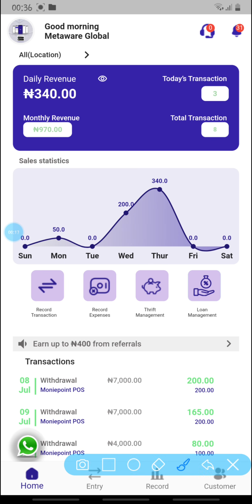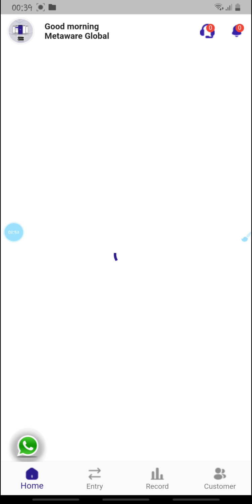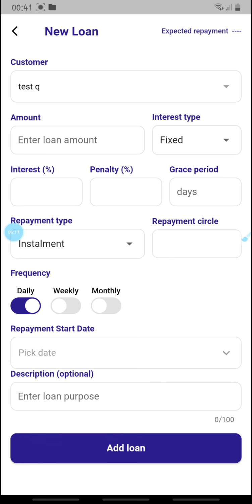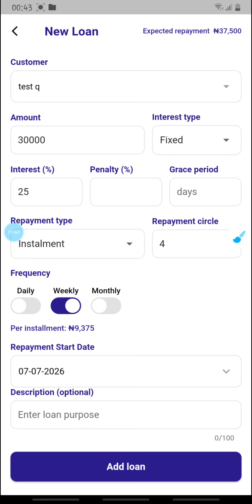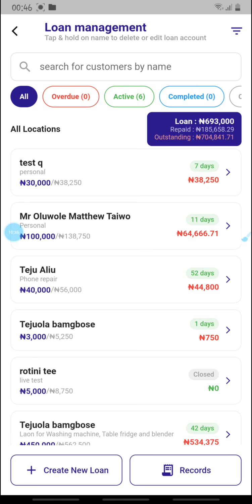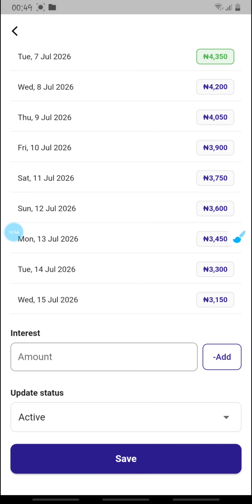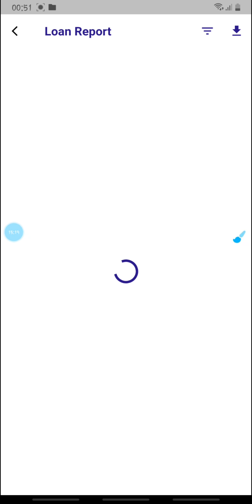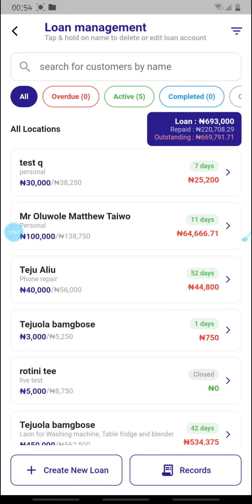Easybalance | Loan Management Guide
LOAN MANAGEMENT VIDEO GUIDE -

Still using paper records, WhatsApp chats, or Excel to manage your lending business?
Every missed repayment, misplaced record, or calculation error can cost you money.
It's time to manage your loans professionally with EasyBalance Loan Management — the complete digital solution built for Lenders, Savings & Loan Businesses, and Cooperatives.

💼 With EasyBalance, You Can:

✅ Create multiple loan products with flexible interest and repayment plans
✅ Register and manage borrower profiles
✅ Disburse loans and monitor every loan from one dashboard
✅ Automatically calculate interest, repayments, balances, and outstanding loans
✅ Track due dates and identify overdue repayments instantly
✅ Generate professional financial and loan reports
✅ Manage multiple staff and business locations
✅ Keep secure digital records that are always accessible

Whether you're managing 20 borrowers or 20,000, EasyBalance helps you stay organized, reduce risk, recover repayments faster, and scale your lending business with confidence.

Start managing your lending business the smart way.

EasyBalance — Professional Financial Management for Modern Lending Businesses.